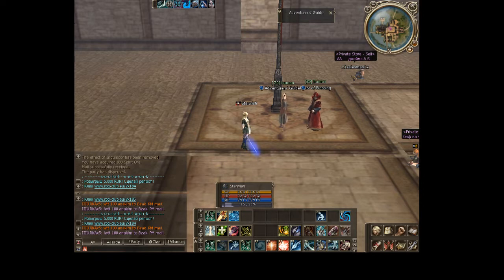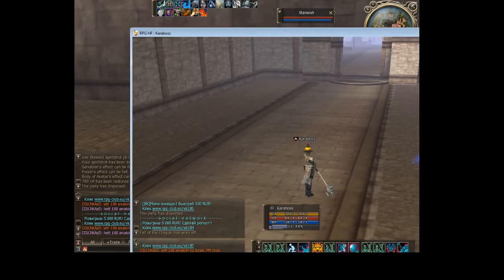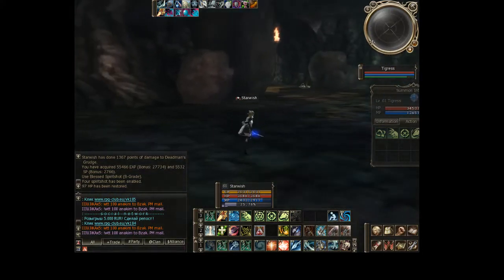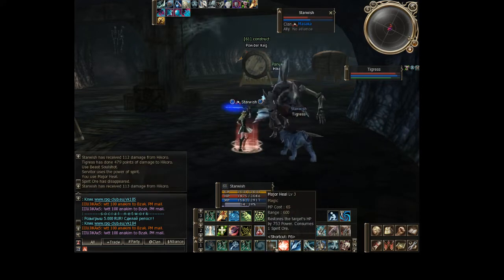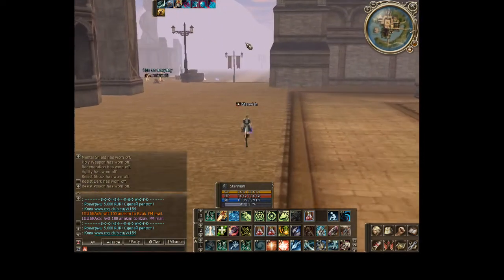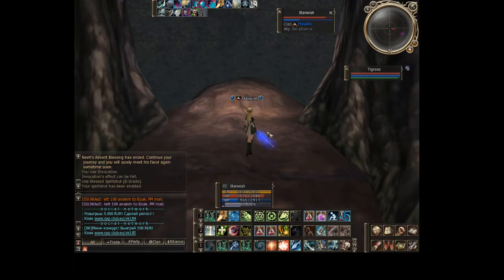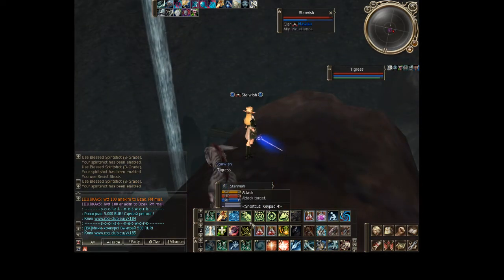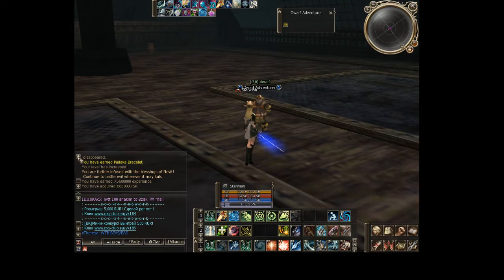Palaika 61 Tips - EE from 61 to 65 - Lineage 2 H5 - RPG Club x15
A palaika run with a 61 lvl EE.

Tips:
1) Buy Beastshots
2) Rebuff by soe-ing out
3) Root the final boss, if you don't have such skills try to approach the boss slowly after the teleport and try to attack only followers, it may bug and the boss wont agro. Otherwise you can get out of the ship and in again, attempting to lose agro once more.